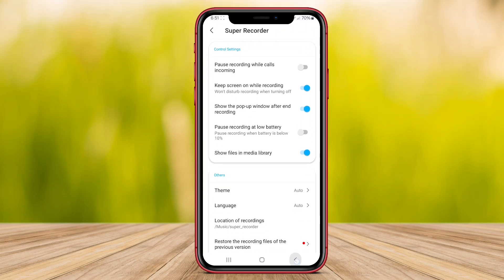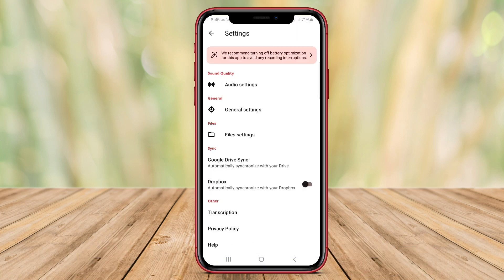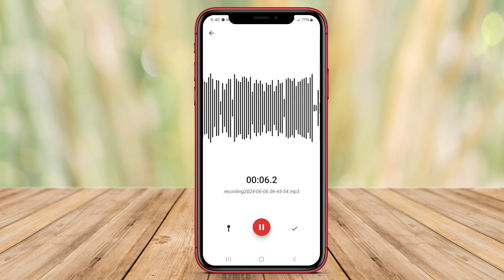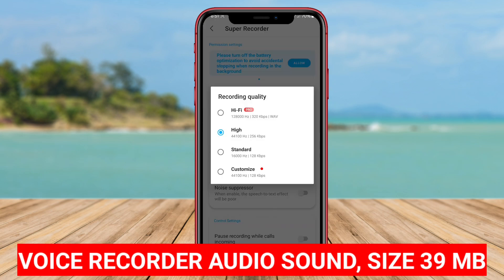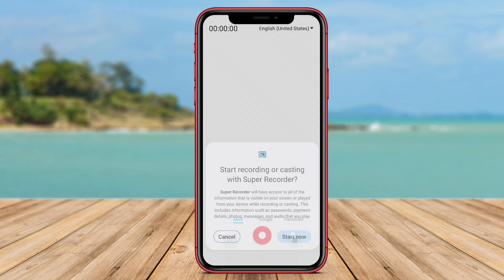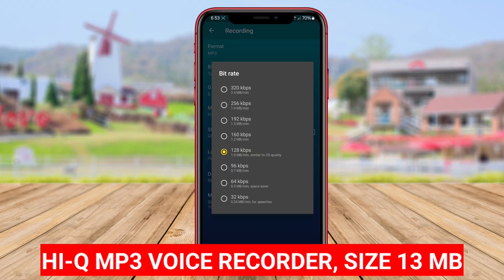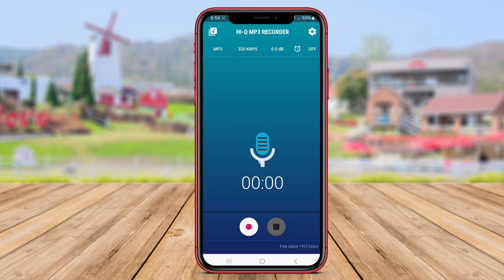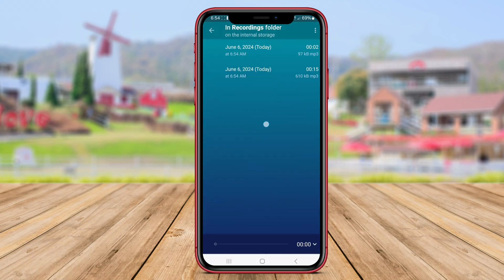Top 3 Audio Recorder Apps For Android 2024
Best Audio Recorder Apps for Android are applications that allow users to easily record and save audio files on their Android devices. These apps offer various features such as high-quality recording, easy file management, and the ability to customize settings for optimal recording quality. These apps are useful for recording lectures, meetings, interviews, music, or any other audio content that users may want to save for later.

That's the 3 Best Audio Recorder app for Android that we can recommend to you.